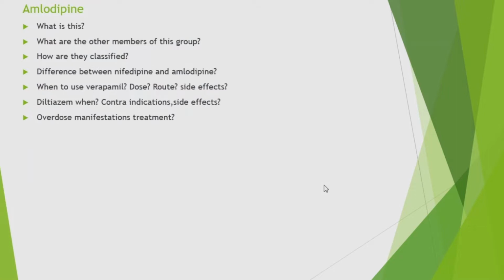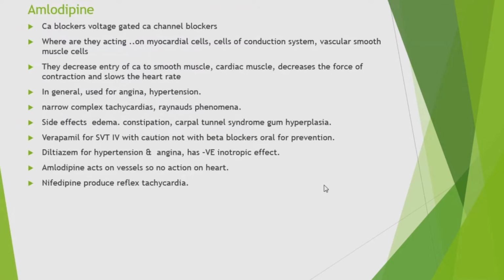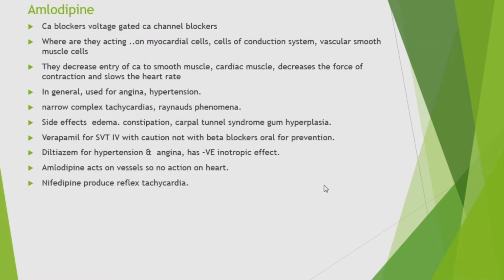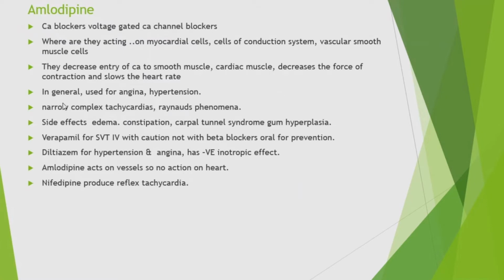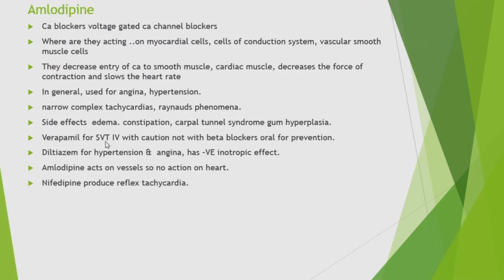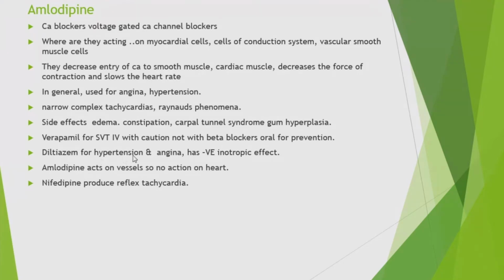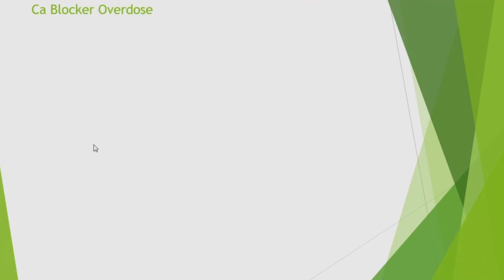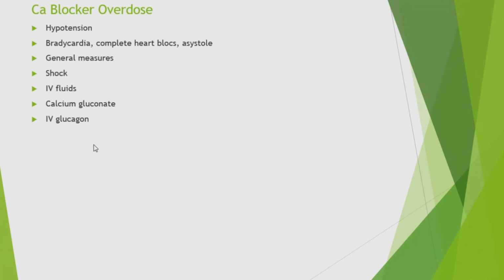Dr T P Antony Discussion Of Viva Questions Part 9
Viva Discussion
0:00 - Amlodipine
4:57 - Uncal herniation